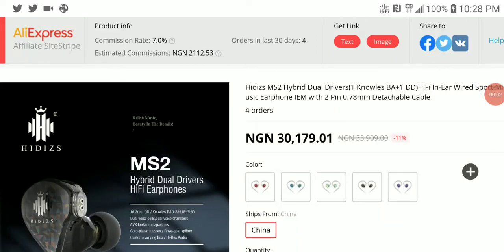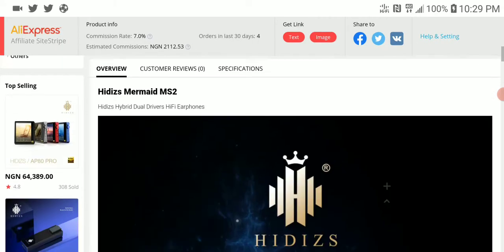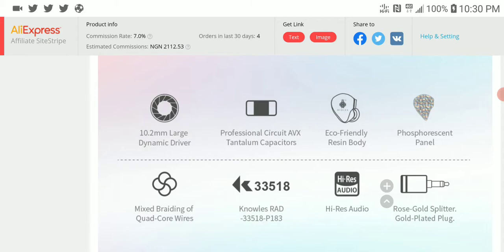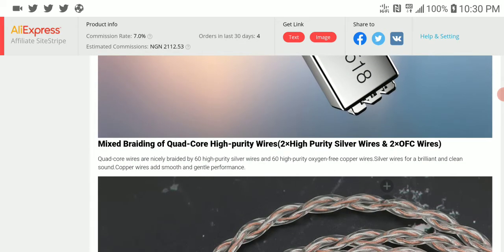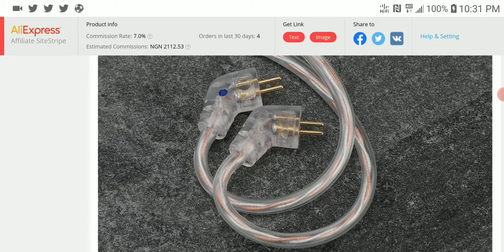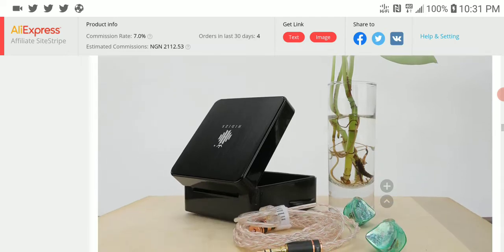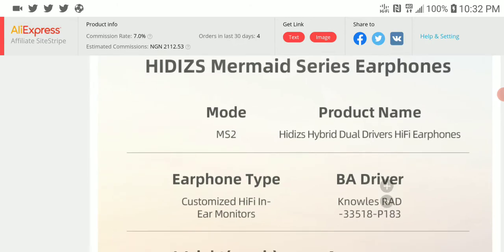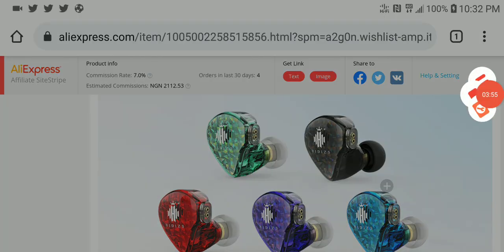Hidizs MS2 Earphone Debuts as the company's first budget Hybrid IEM of 2021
Hidizs MS2 Hybrid Dual Drivers(1 Knowles BA+1 DD)HiFi In-Ear Wired Sport Music Earphone IEM

FiiO LC-BT1 Wireless Bluetooth aptX MMCX/0.78mm sport bluetooth earphone cable

Senfer MT300 EST+BA+DD Hybrid Driver CNC HIFI In Ear Earphone

Fosi Audio N2 Mini HiFi Stereo Headphone Amplifier

19AAqUZRd8aeh9DYN1yHNZ6nqn712HHrCa